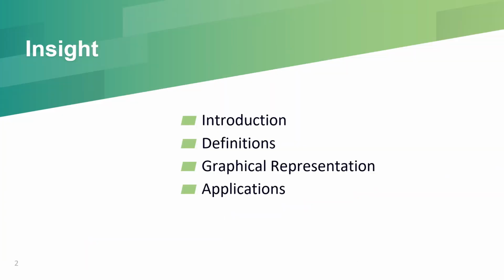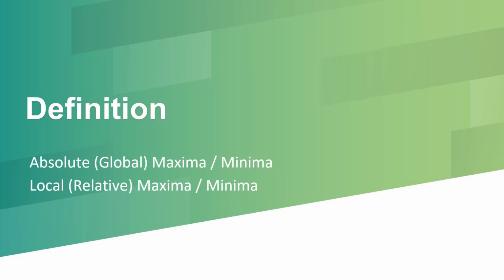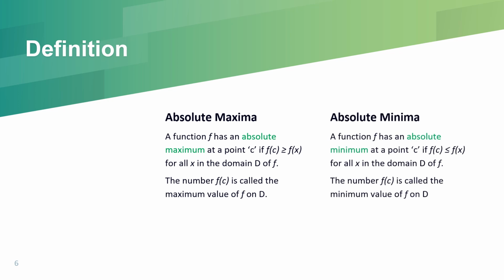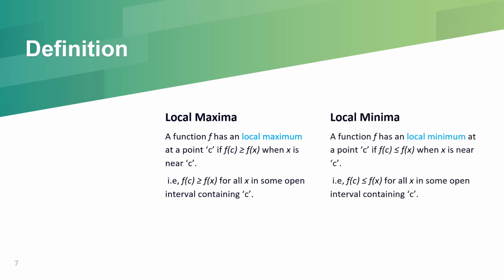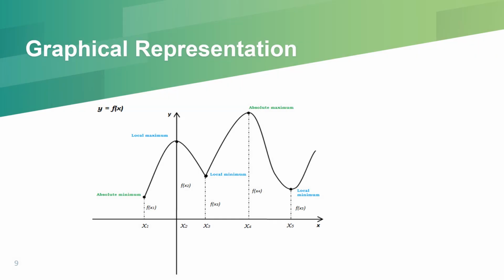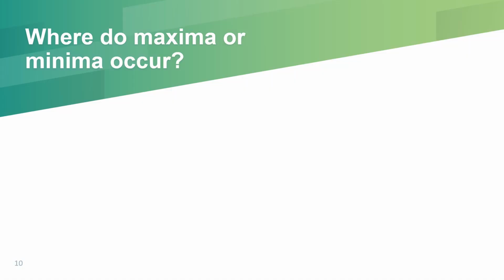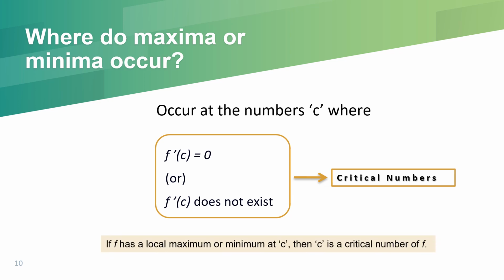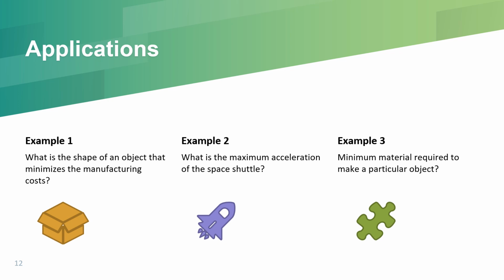MAXIMUM AND MINIMUM OF FUNCTIONS OF A SINGLE VARIABLE | maths4engg | Engineering Maths | Part 1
Locating Maxima and Minima of a function
Absolute (Global) Maxima / Minima
Local (Relative) Maxima / Minima
Applications